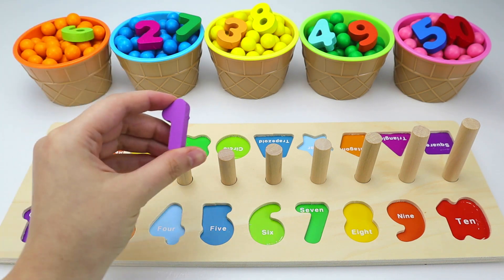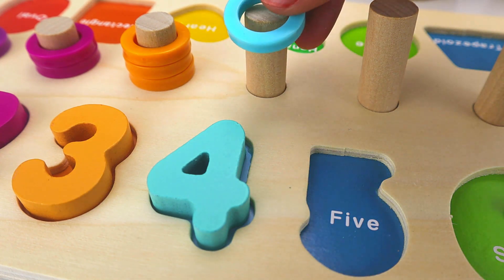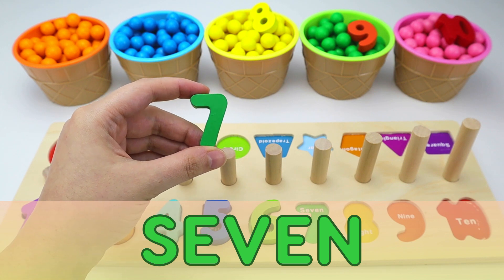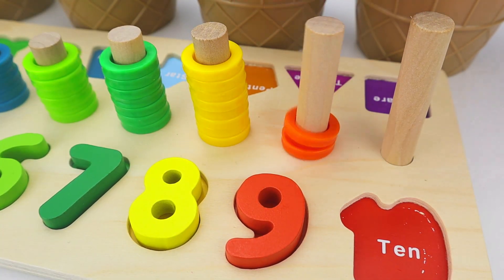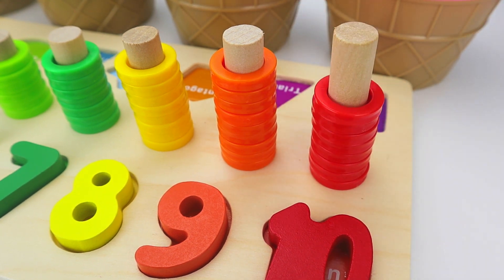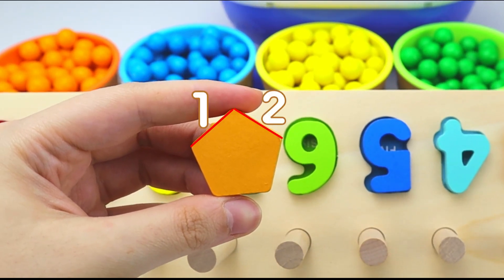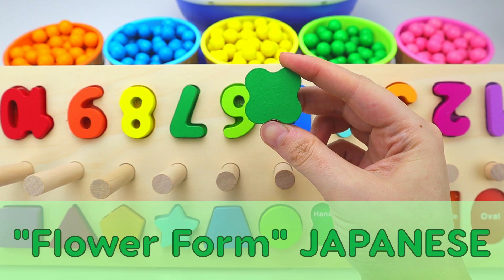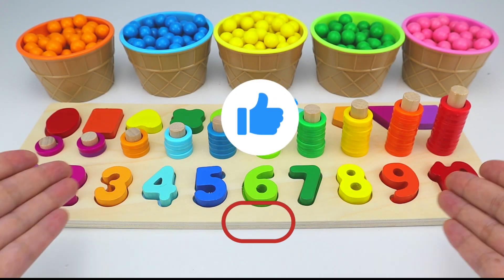Rainbow Fun Learning Numbers, Colors and Shapes | Best Fun Educational Video For Toddlers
Babies and Toddlers will learn Numbers in English and Spanish. Learn Colors and Fun Shapes all while having fun.
Kiddos Play and Learn focuses on teaching toddlers in a fun creative way to keep them engaged in learning while having fun. Pretend play is a type of play characterized by make believe scenarios. It incorporates symbolic play, creativity, dramatization, role play, dress up and fantasy. Children begin to develop pretend or imaginative play behaviors around the age of 2 and continue to engage in this sort of play for the remainder of their lives.